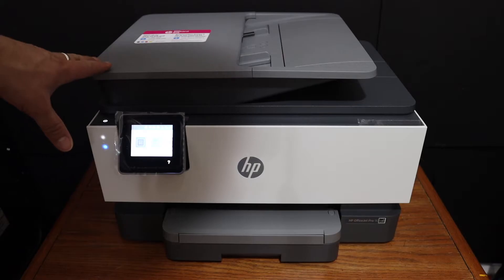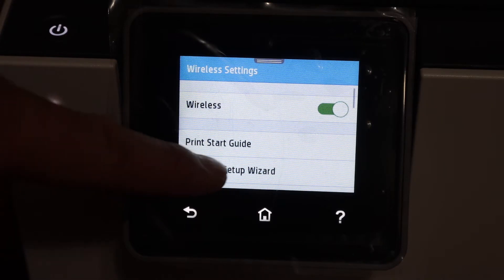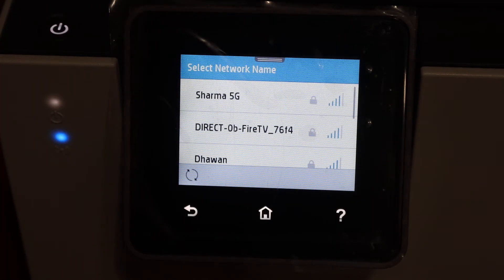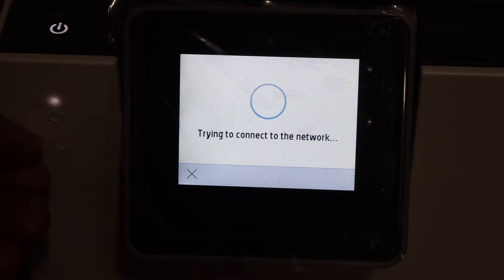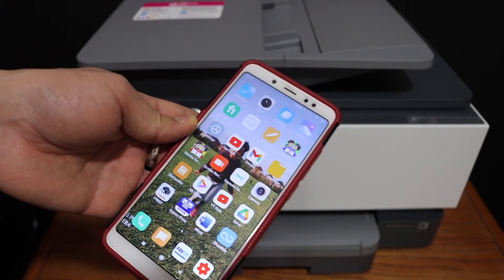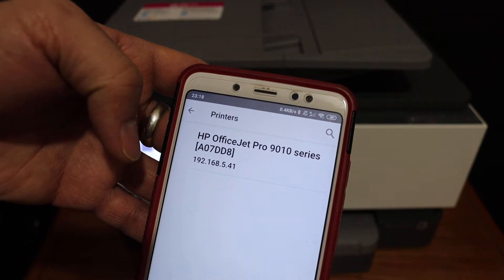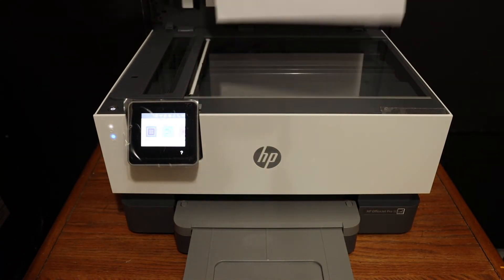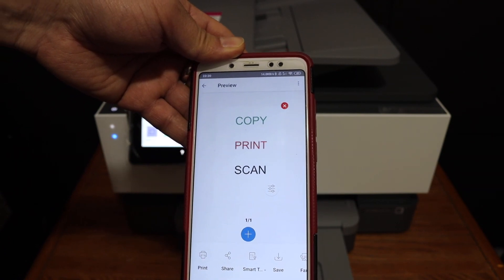HP OfficeJet Pro 9015 Wireless Scanning !!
This video reviews the Step-by-step method to wireless Scanning of your HP OfficeJet Pro 9015 All-in-one Inkjet Printer. You will learn how to quickly connect your printer to the wireless network of your home or office for wireless scanning using an Android phone.